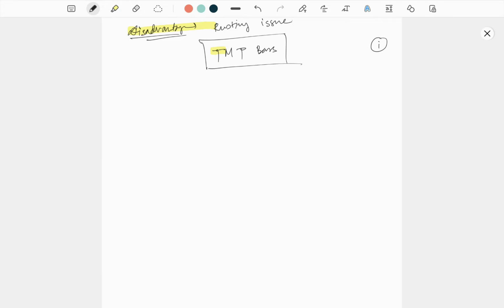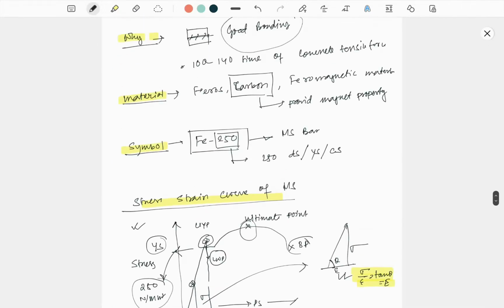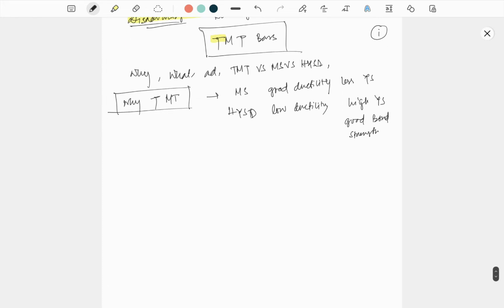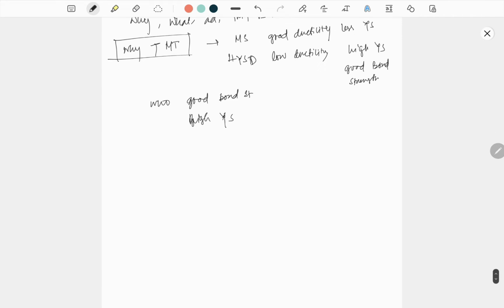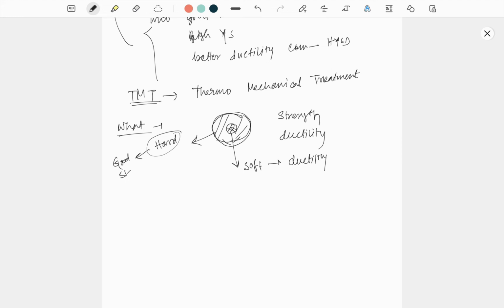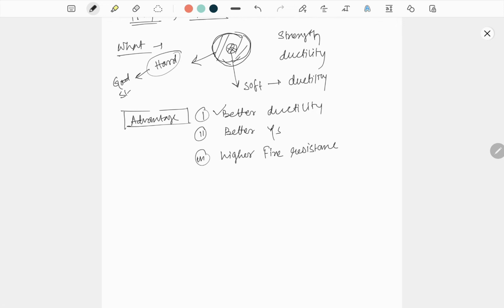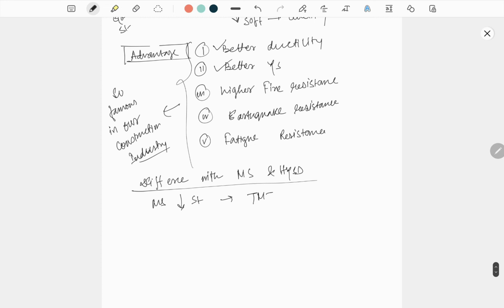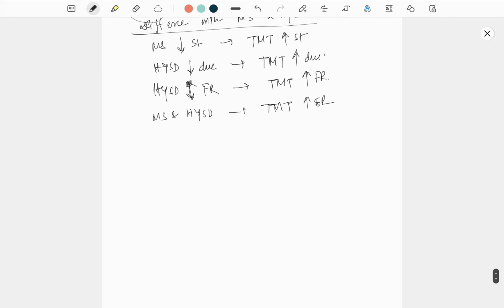TMT Steel Bars | Lecture 09 | Reinforced Cement Concrete I Concept_Civil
TMT stands for 'Thermo Mechanical Treatment' that is also known as metallurgical process. These TMT Bars are manufactured under the IS (Indian Standards) Standards. In today's market FE 500 & FE 500D TMT Bars are most used for all civil & retail construction purposes
Which TMT steel best?,
Which mm TMT bar is good for construction?,
Which size TMT bar is best?,
How many types of TMT bar are there?,
Why TMT bars are used?,
What is fe500?,

10 mm tmt bar price,
tata tmt bar,